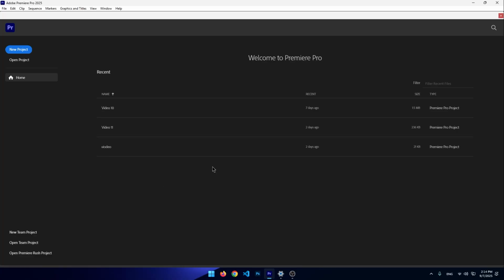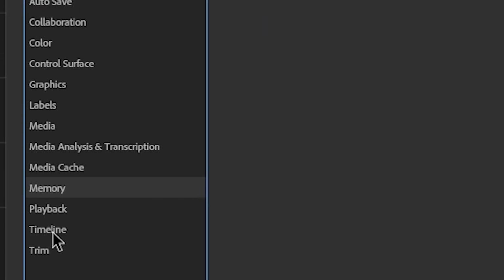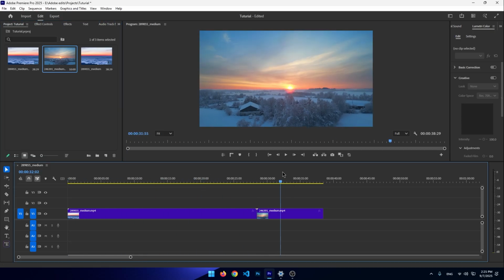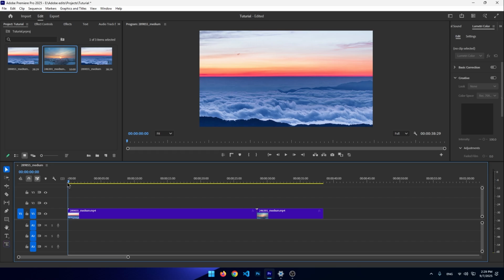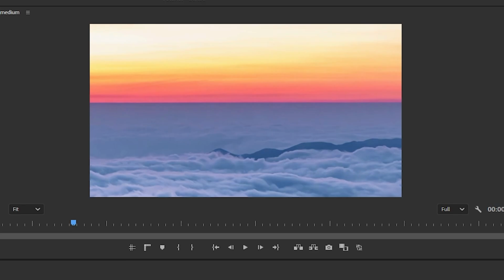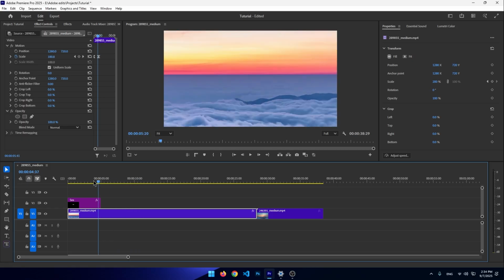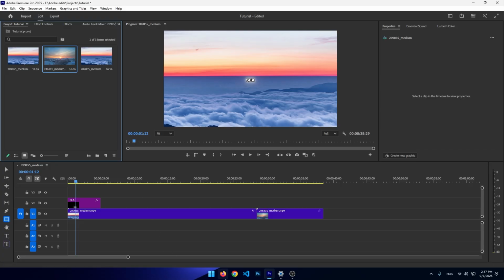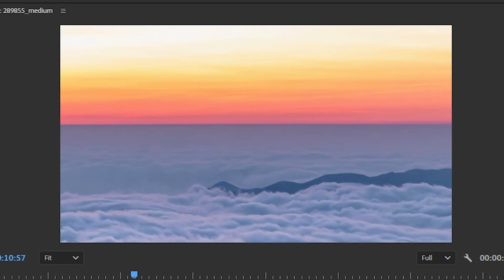Premiere Pro Tutorial in under 20 min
This Tuturial is going to help you a lot.
Hope it was easy to learn🤓